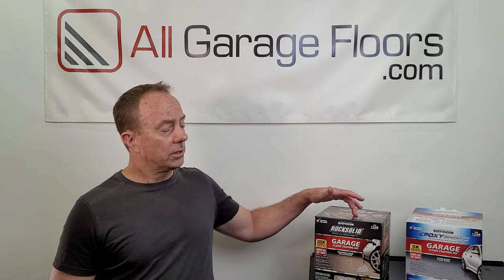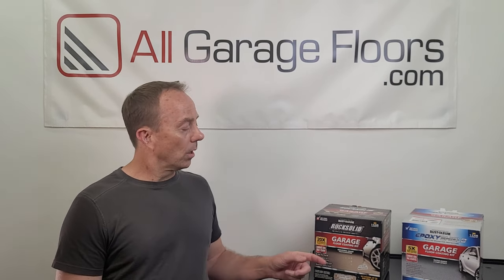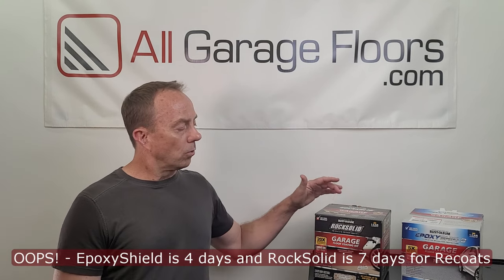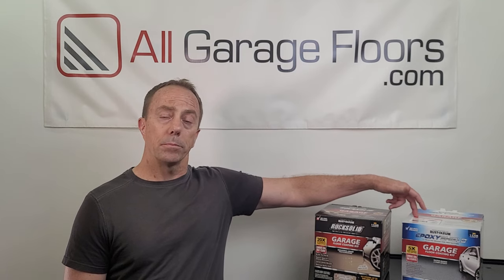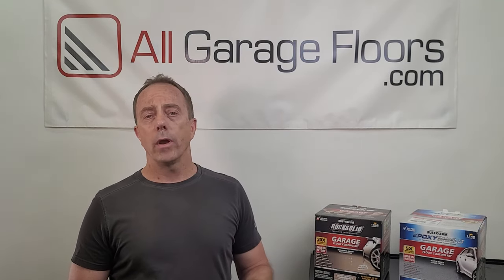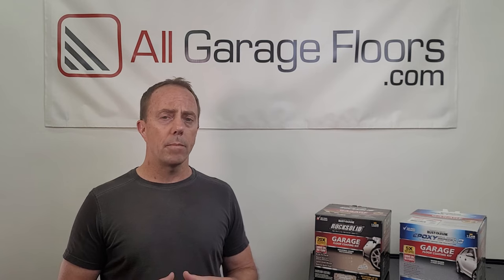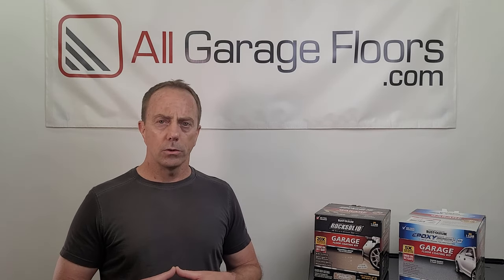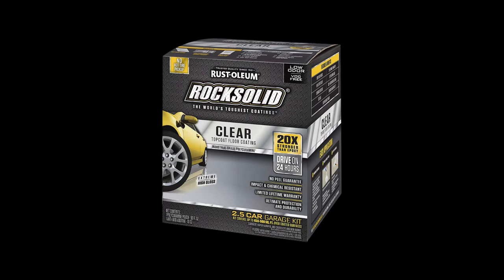RockSolid vs EpoxyShield | Which is Best for your Garage?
We reveal and compare the true facts and differences between these two Rust-Oleum garage floor coatings. Learn which is best, the biggest complaints and problems of each, plus tips to increase the durability and life of these garage floor coatings. *We have links below to better coatings we recommend.*

*RockSolid VS EpoxyShield | Which Garage Floor Coating is Best?*

*Why The Best DIY Garage Floor Coatings are Single-Part Polyurea*
These easy-to-apply commercial coatings perform better!

*Best Pricing for RockSolid and EpoxyShield*

RockSolid Color Coat 1 car and 2.5 car kits

RockSolid Clear Coat

EpoxyShield Color Coat 1 car and 2.5 car kits

EpoxyShield Clear Coat

00:00 - Introduction
01:01 - Coverage rates
01:33 - Differences - Polycuramine vs Epoxy
02:23 - Spec comparisons from data sheets
07:40 - EpoxyShield Pros
08:47 - EpoxyShield Complaints / Drawbacks
11:11 - RockSolid Pros
13:08 - RockSolid Complaints / Drawbacks
16:26 - Tips to increase durability
17:31 - Where to find Best Price